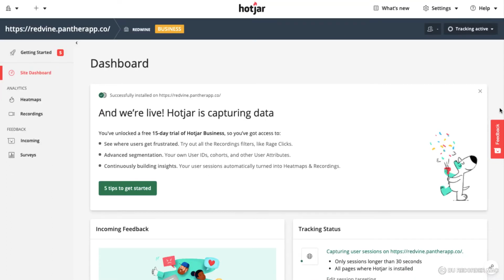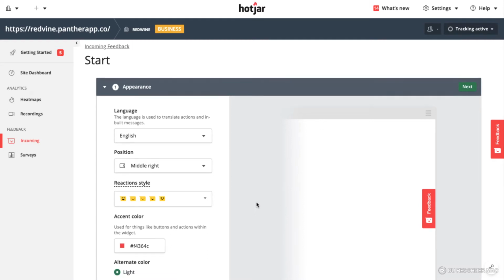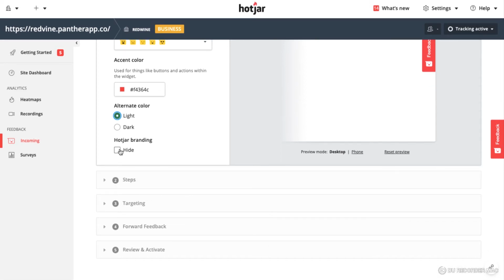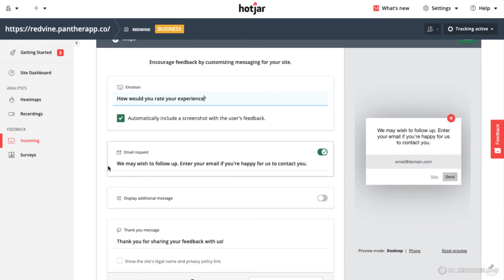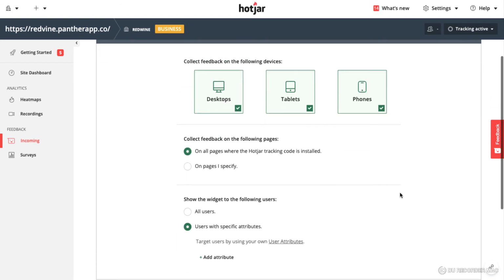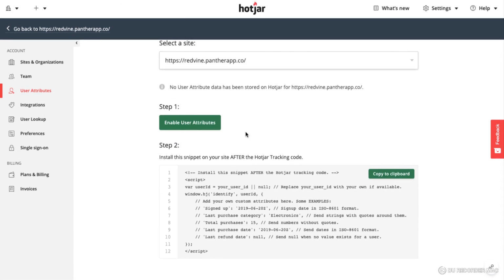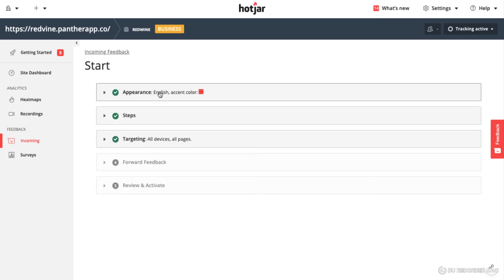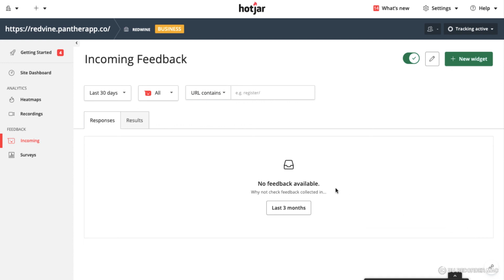Using the feedback feature from Hotjar